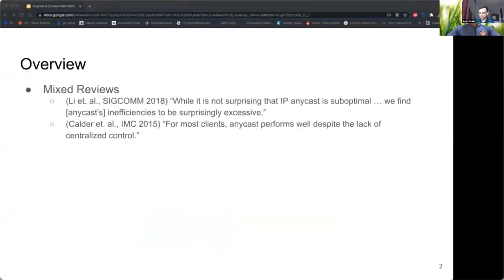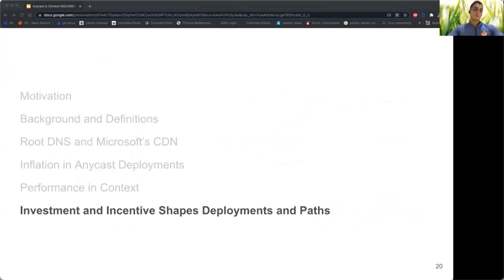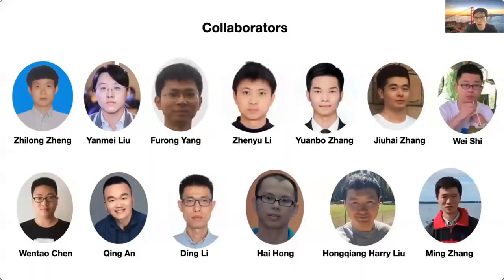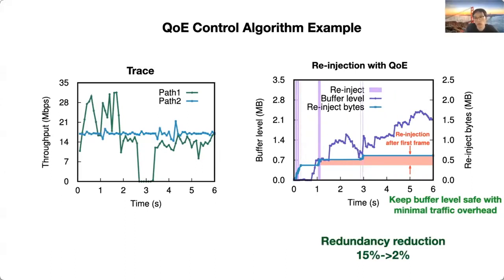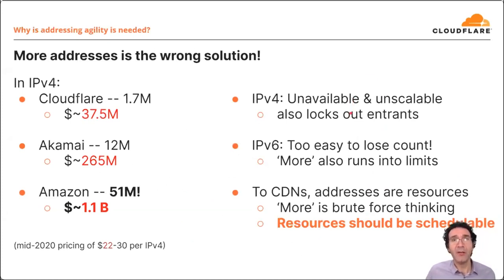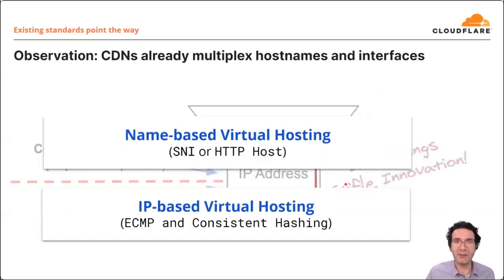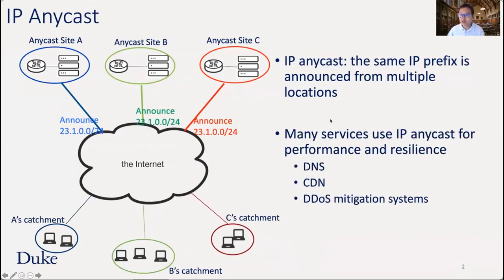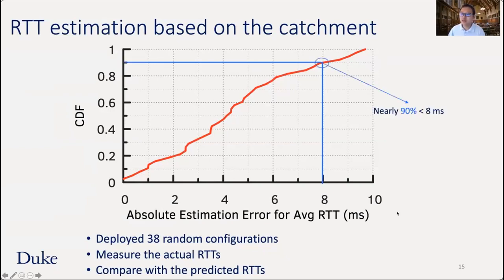Technical Session 7 (SIGCOMM'21)